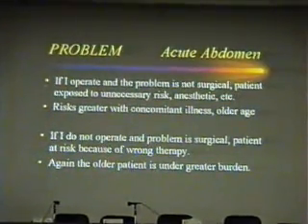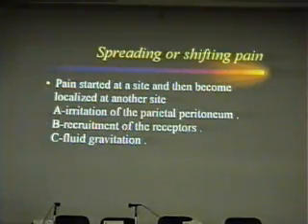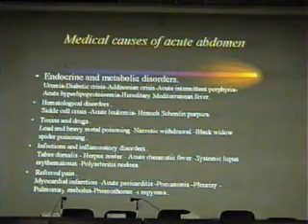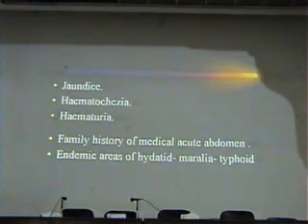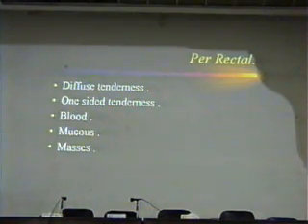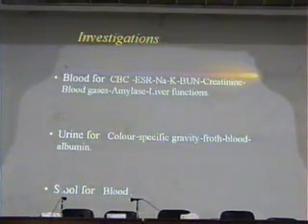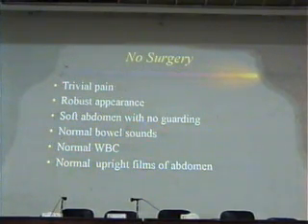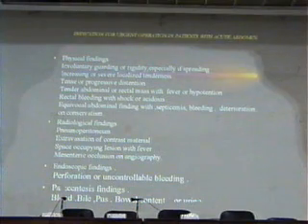Acute abdomen Prof .Dr . Mohammed Salah